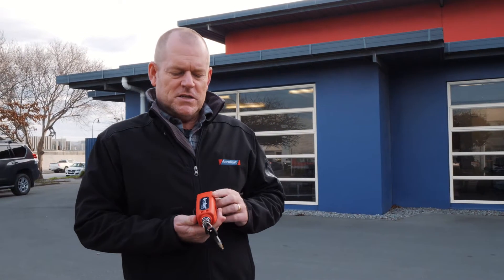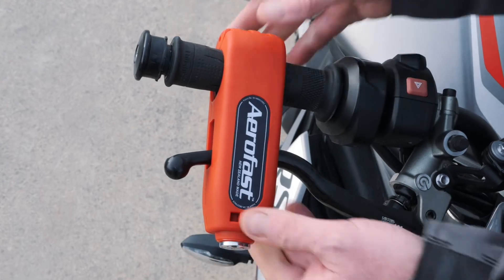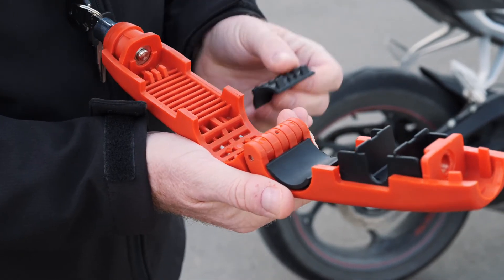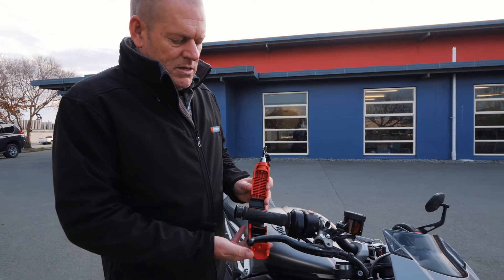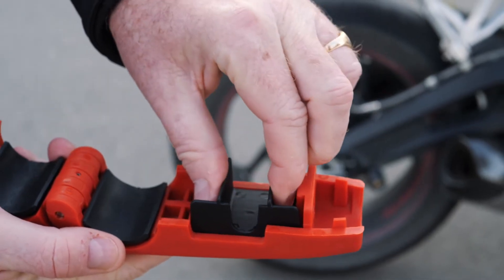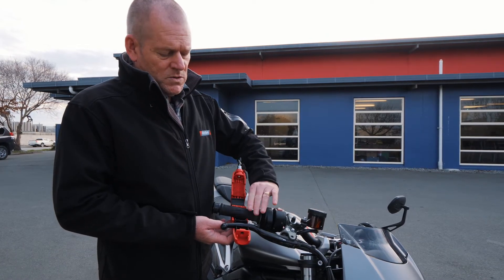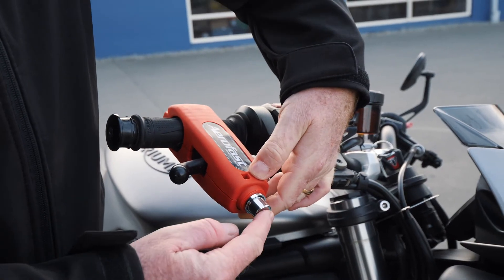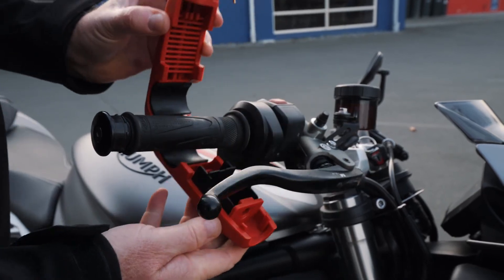How To Use the Aerofast Motorcycle Lock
In this video we show you how to use our Aerofast Motorcycle Lock with a couple of tips and tricks for getting the most out of your lock.

Amazon - Aerofast Motorcycle Lock